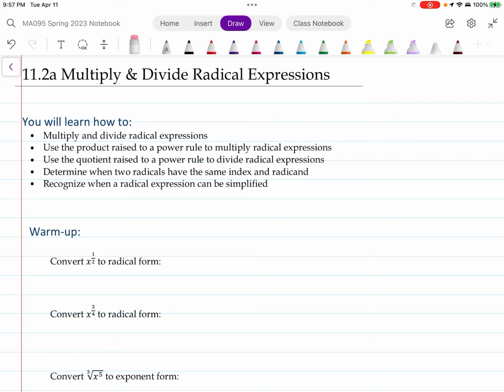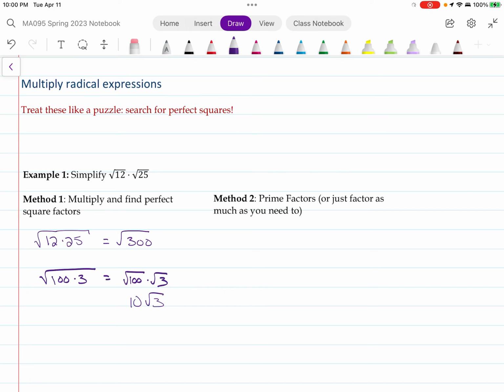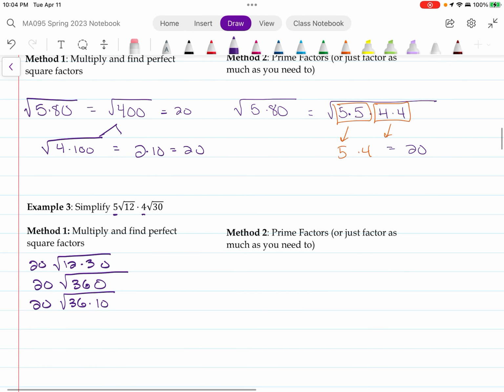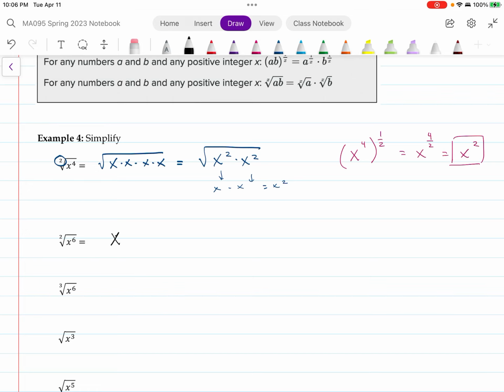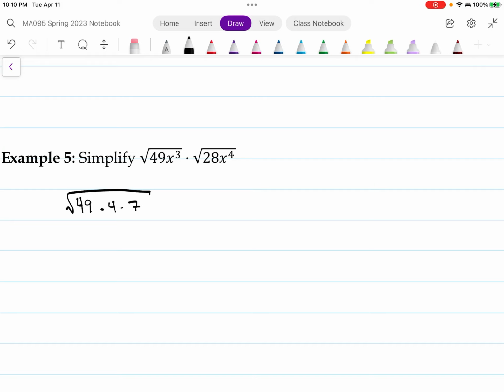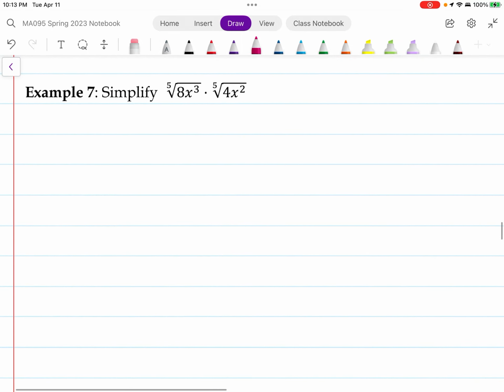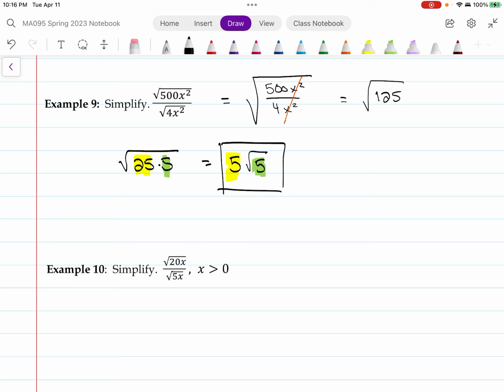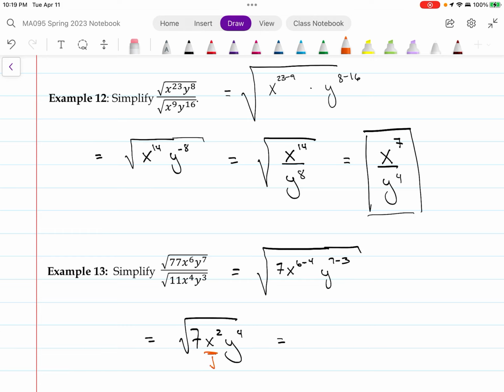Intermediate Algebra 11.2a Multiply and Divide Radical Expressions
• Multiply and divide radical expressions
• Use the product raised to a power rule to multiply radical expressions
• Use the quotient raised to a power rule to divide radical expressions
• Determine when two radicals have the same index and radicand
• Recognize when a radical expression can be simplified